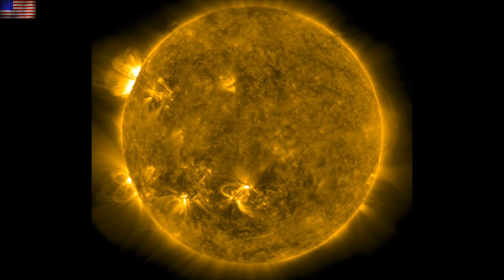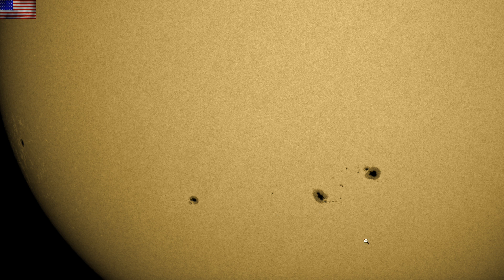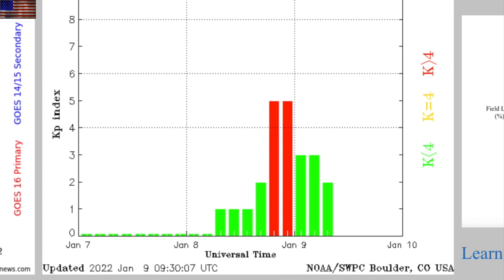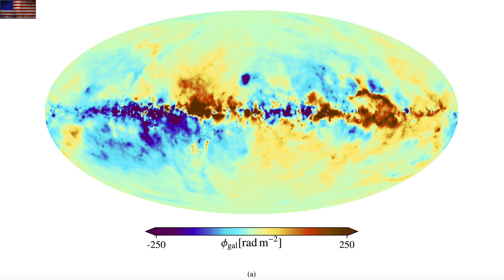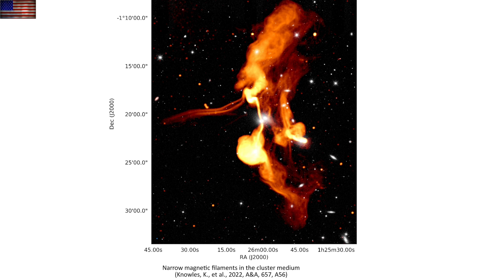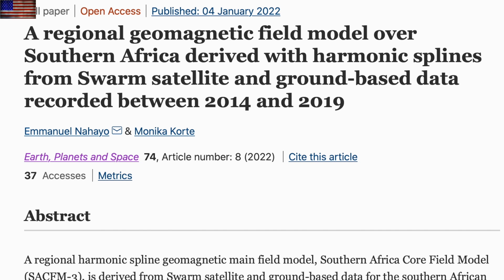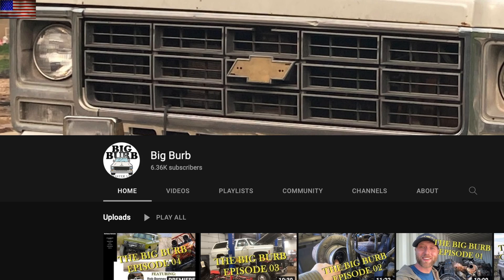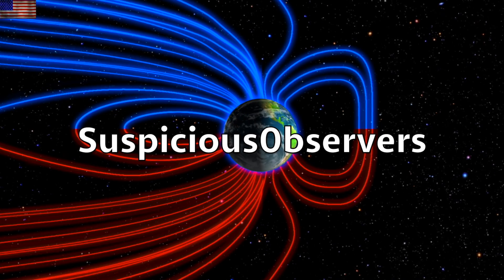Amazing Magnetic Cosmos, Earth's Field Weakening | S0 News Jan.9.2022